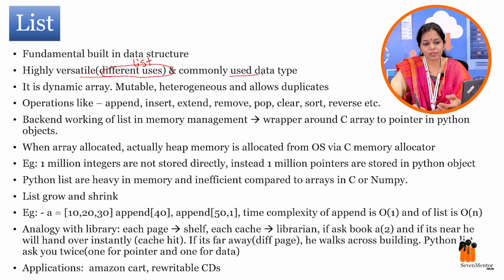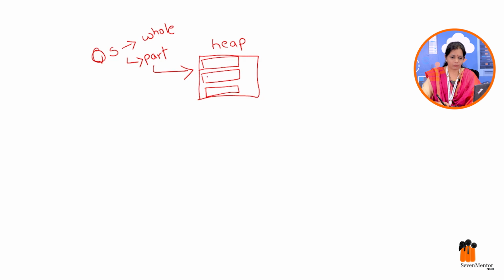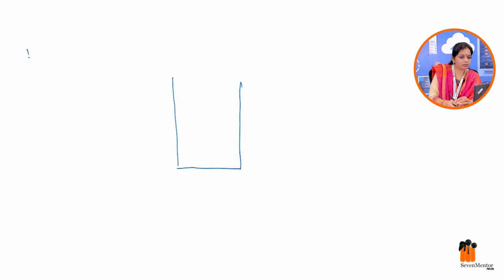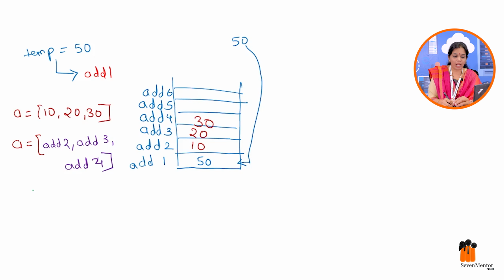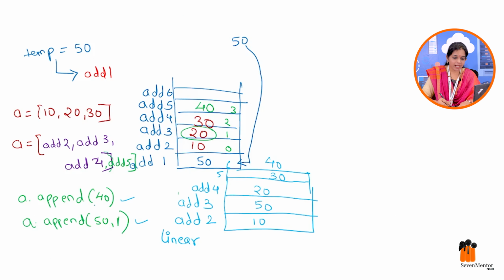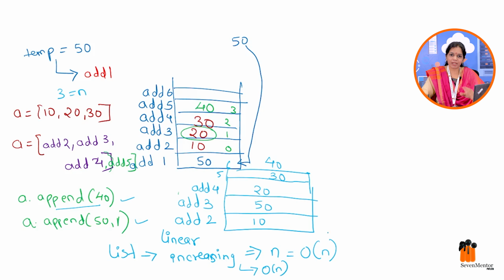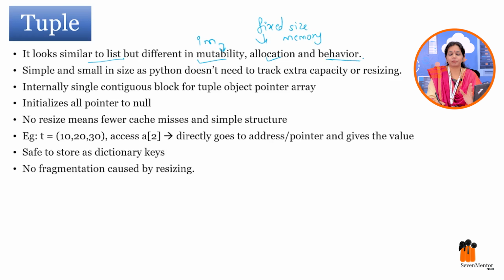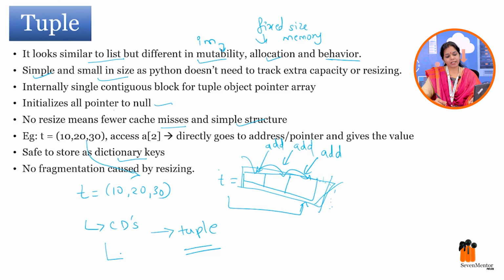Data Structures in Python | Part 2 | Data Structure & Algorithms using Python Series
Welcome to Part 2 of the Data Structure and Algorithms using Python Series!
In this session, we dive into the core data structures in Python — the building blocks of efficient programming and problem-solving.

🔍 What You’ll Learn in This Video:
Types of Data Structures in Python
Lists, Tuples, Sets & Dictionaries
How Python stores and manages data
Real-life examples & use cases
Why choosing the right data structure matters

💡 By the end of this video, you’ll understand how data is stored, accessed, and manipulated in Python — a must-know for coding interviews and DSA mastery!

📌 This series is perfect for:
✔ Beginners with no coding background
✔ Students preparing for placements
✔ Anyone learning Python for DSA & Interviews

📲 Join our course / classes: 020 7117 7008

📅 Practical Training | 💼 Job Assistance | 🧠 Interview Prep